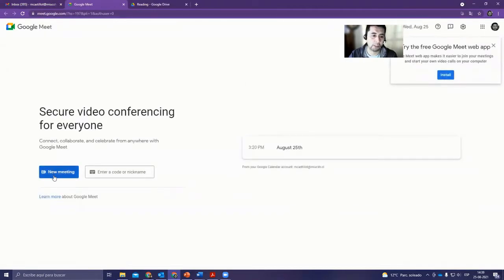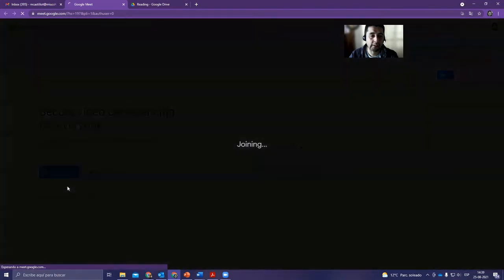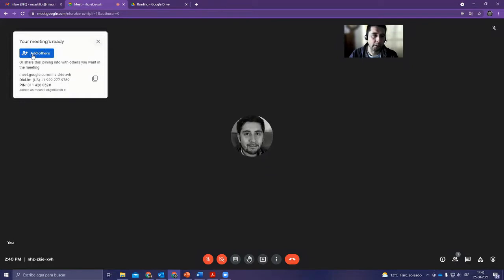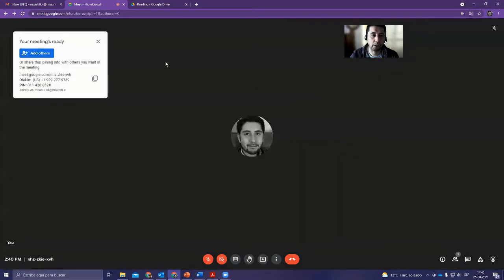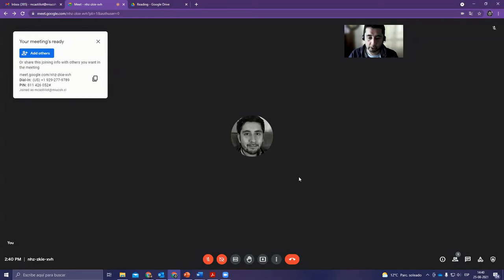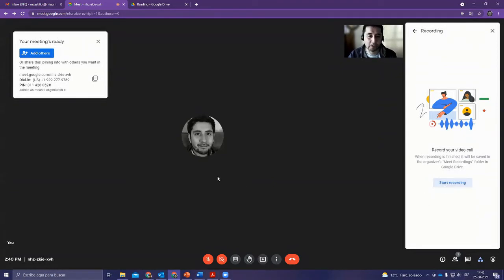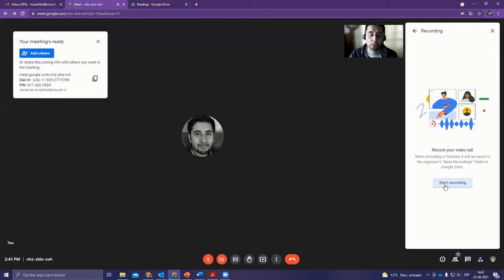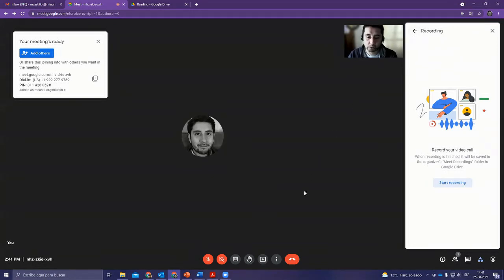How to record a google meet video for educational google accounts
Finding the recording feature for Google Meet  in google for educational google accounts